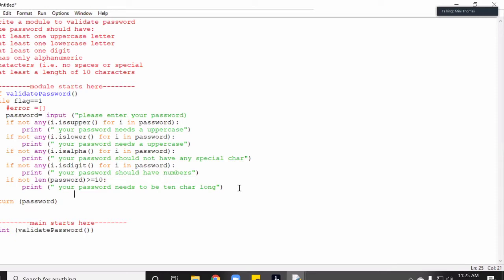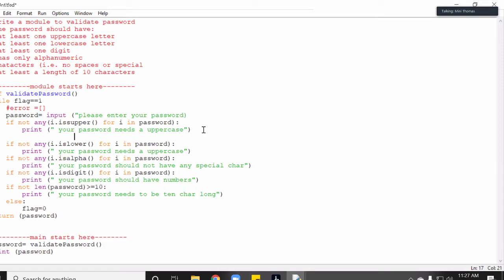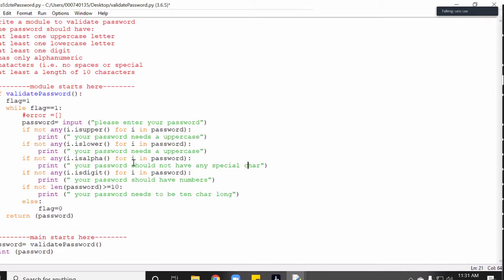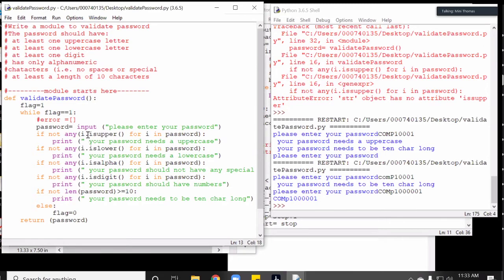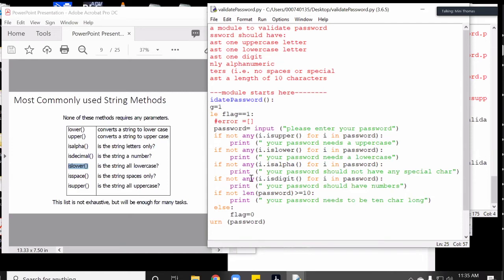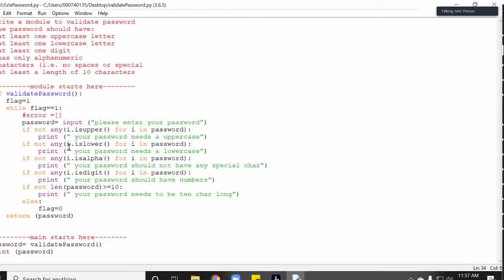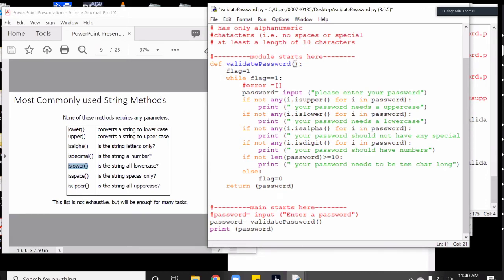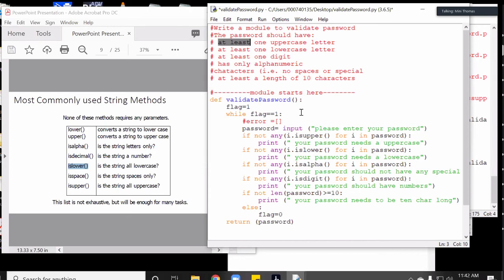Week 11 class2p2